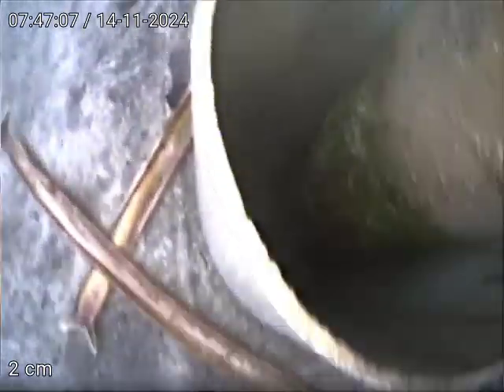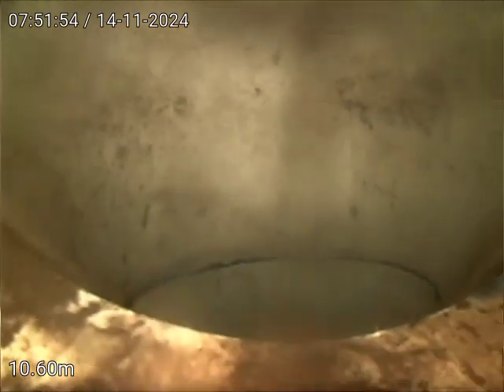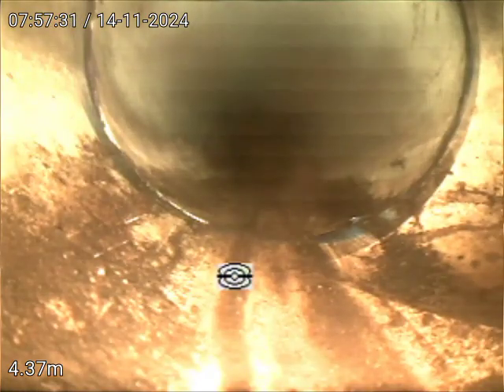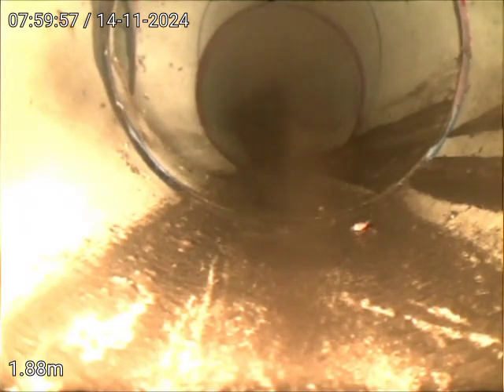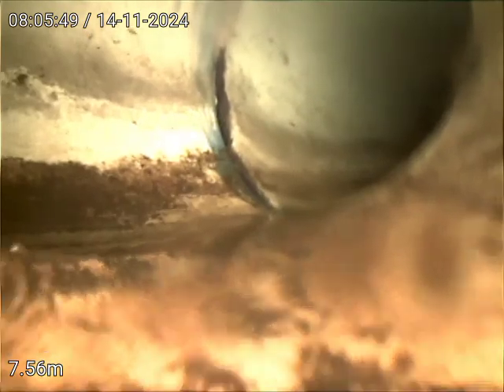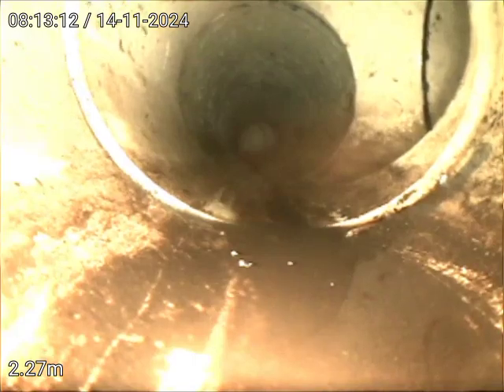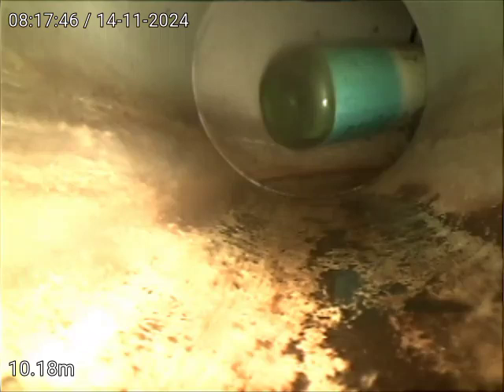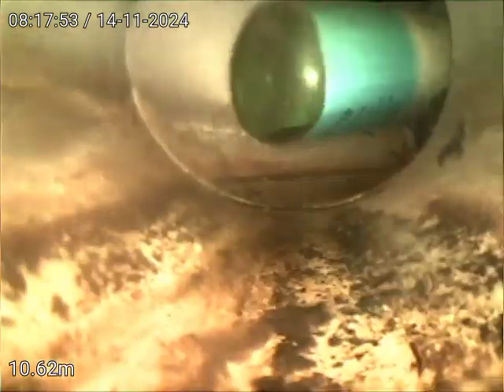Blockage King 52 Head St Brighton 2024 11 14 07 47 03